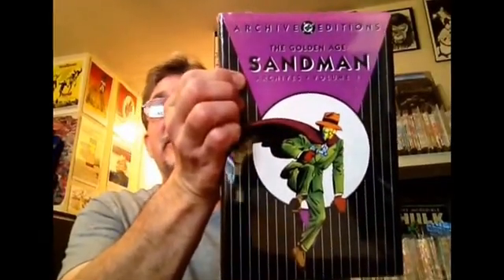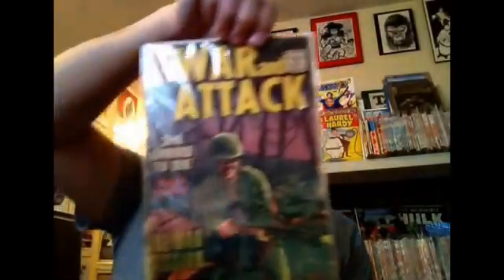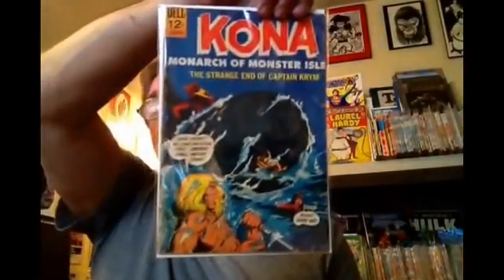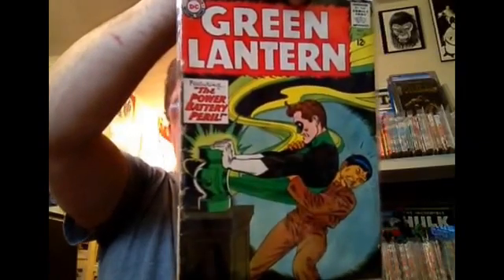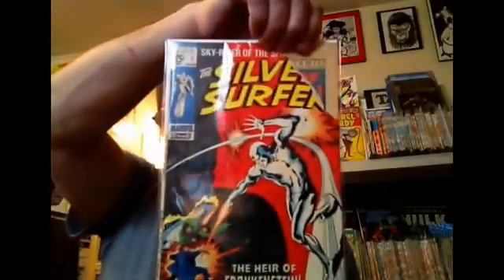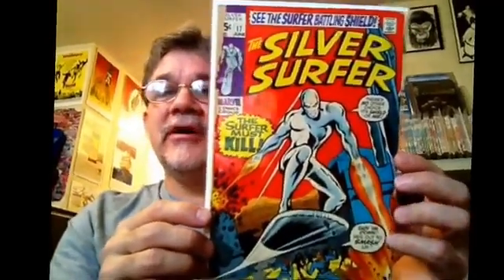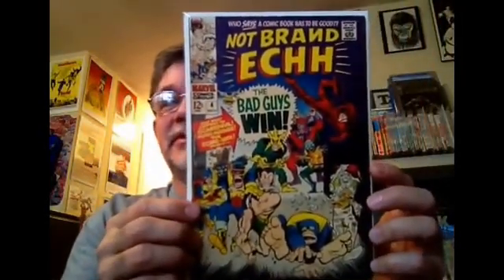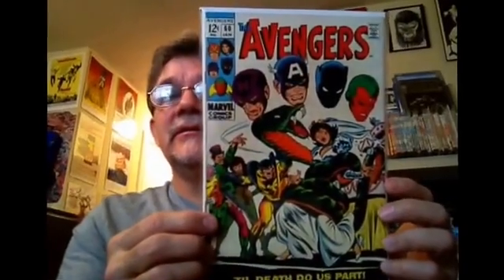SILVER AGE GOODIES !!